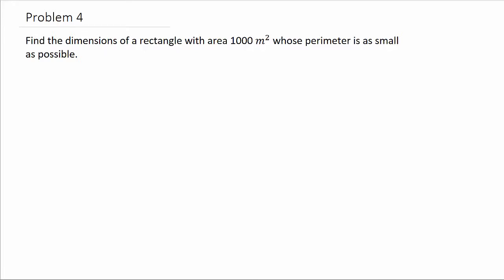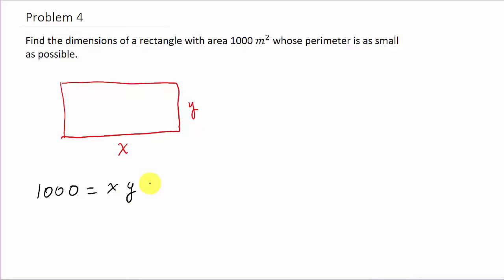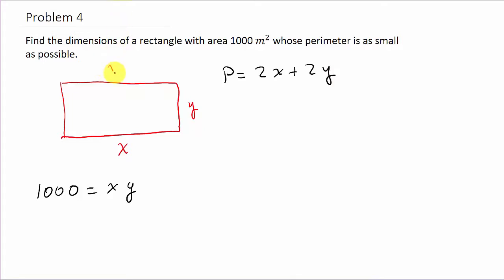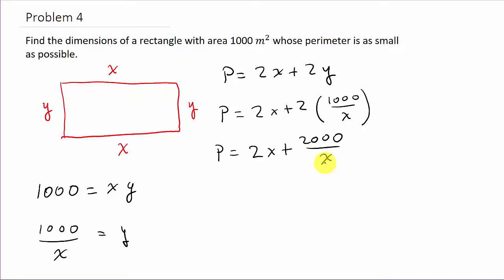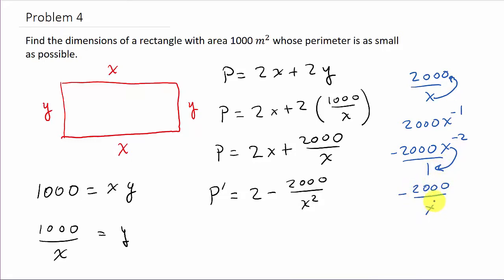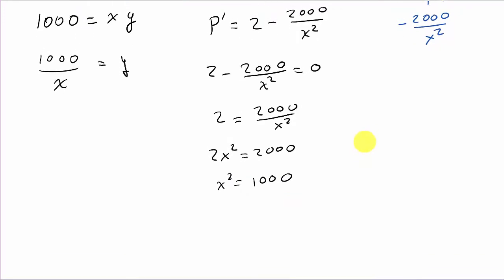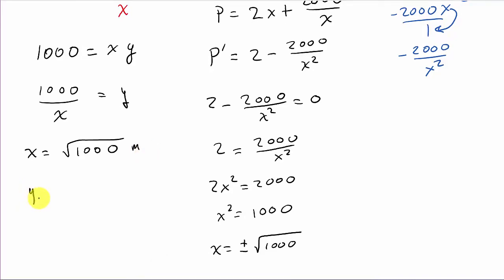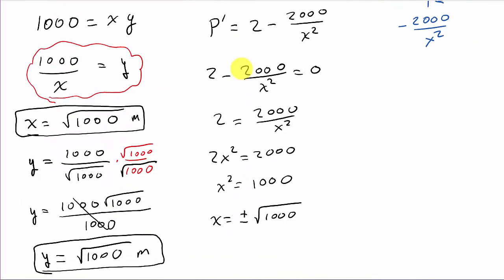Optimization: Find Smallest Perimeter of a Rectangle Given the Area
This find shows how to minimize the perimeter of a rectangle given an area.